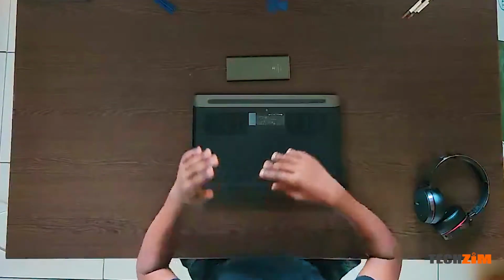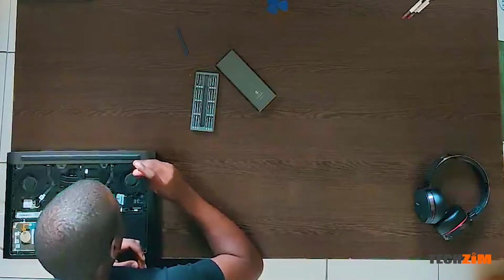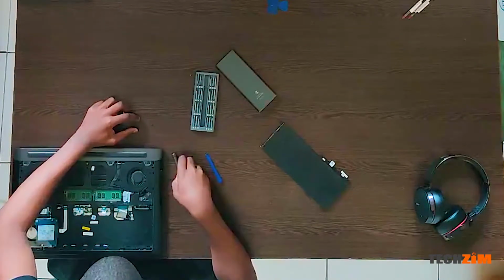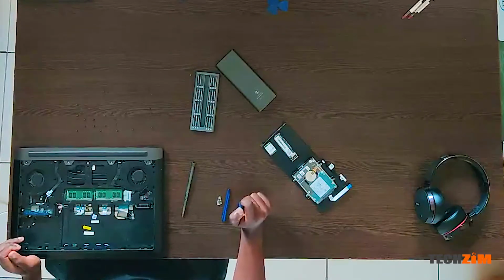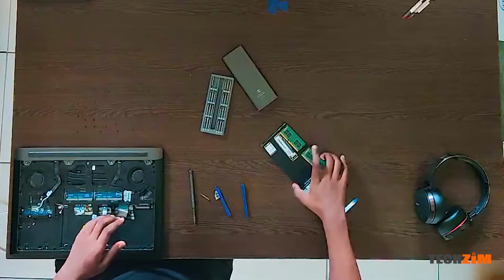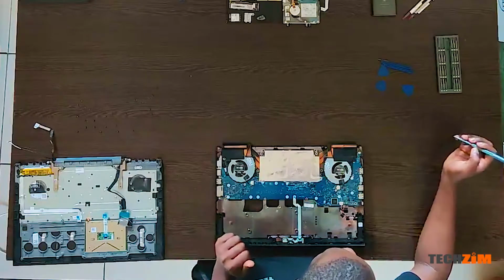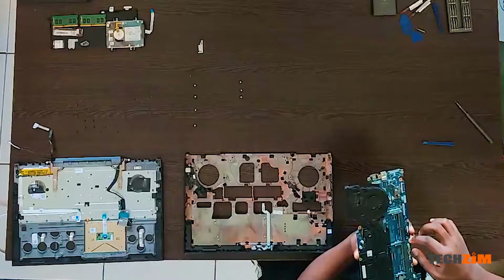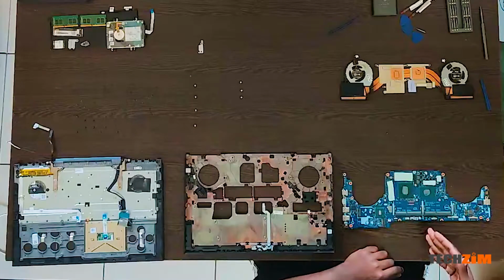Dell Inspiron 15 7577 disassembly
In this video we go through the process of taking apart the Dell Inspiron 15 7577 gaming laptop down to the bare motherboard. It's quite a task seeing that there are 3 layers of screws and pieces you need to take apart before you get to the motherboard.